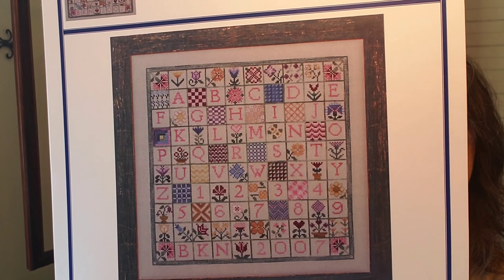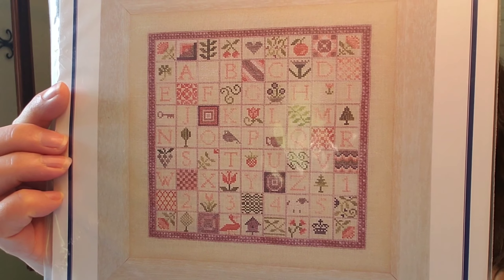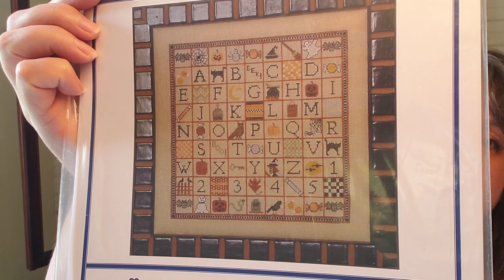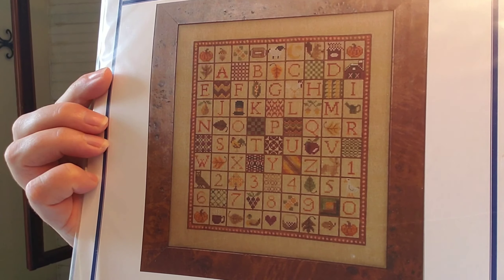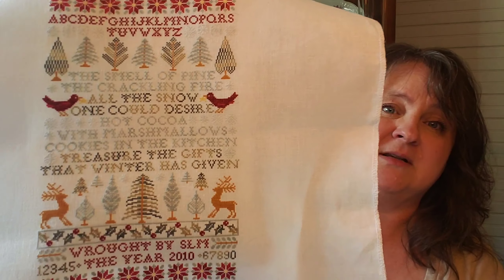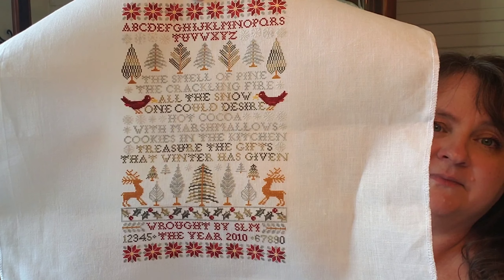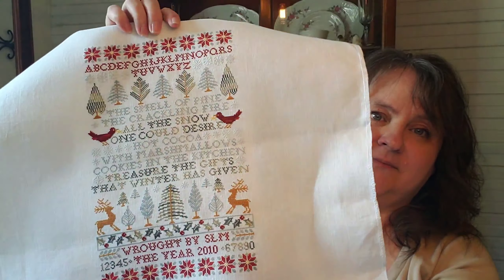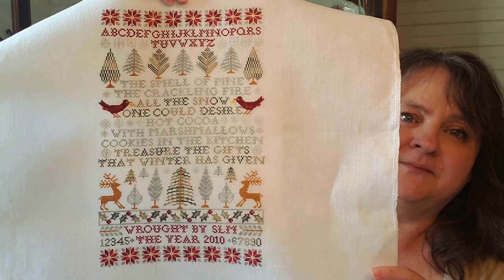FlossTube Collaboration: Designer Spotlight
The Cottage Needle